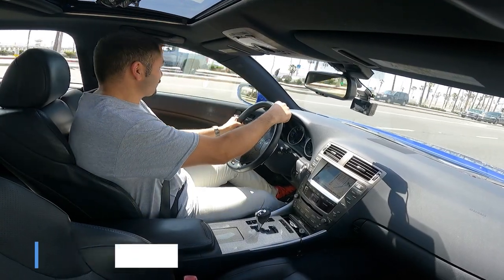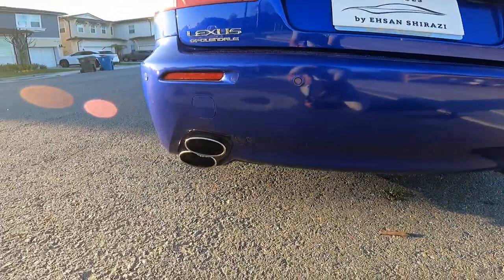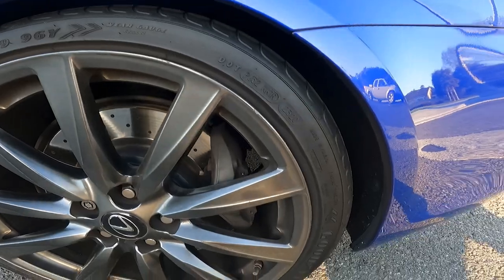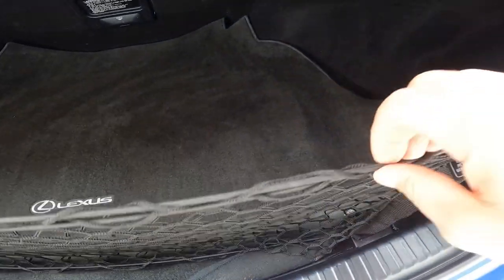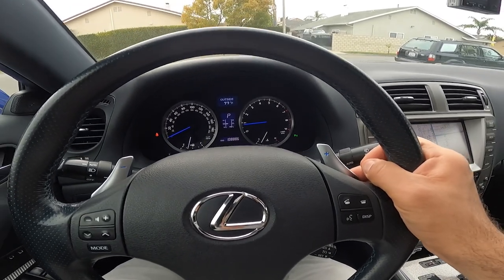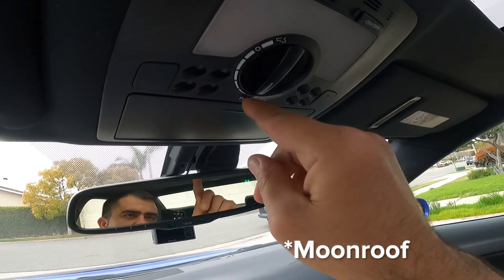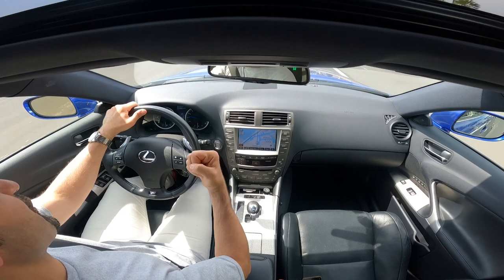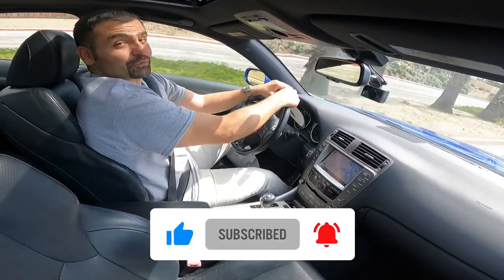2008 Lexus IS-F: Muscle Car Done Right In A Japanese Manner.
In this video I review my newly bought 2008 Lexus IS-F in Ultrasonic Blue Mica. This car is very special to me since it's both a high-performance V8 and it's my son's favorite color. Ever since I sold my 2019 Toyota 4Runner TRD PRO in Voodoo Blue, I've always wanted to get a special car in Blue color and this is it. For a 15 year old car, this is still a head turner and puts smiles on my face everytime I drive it.